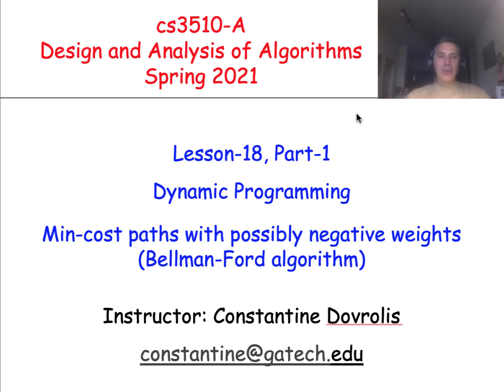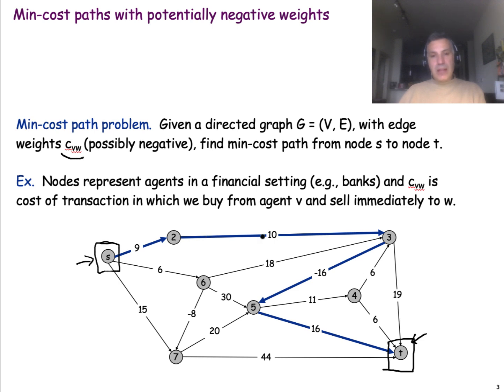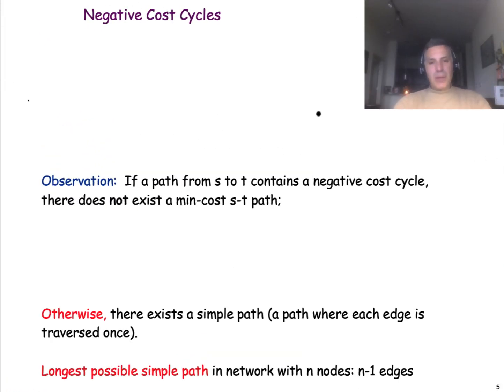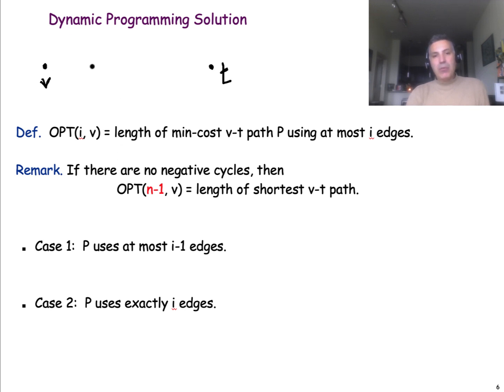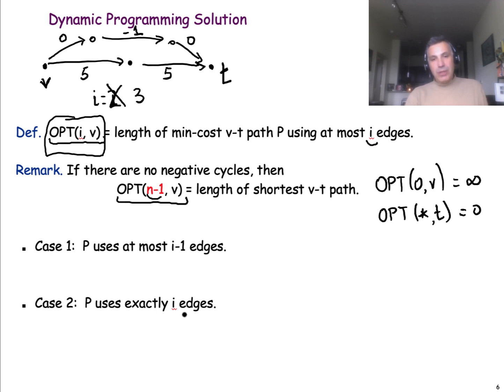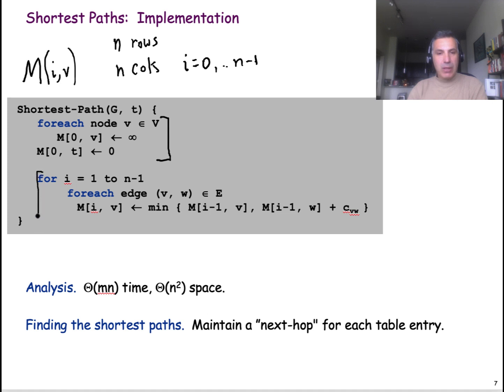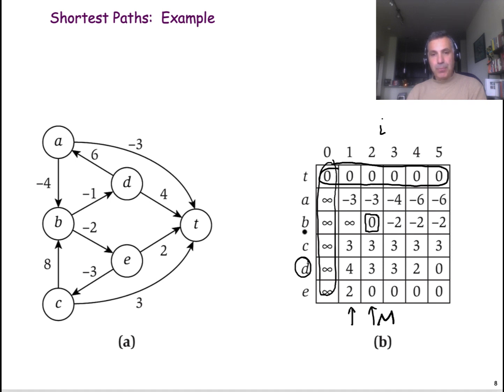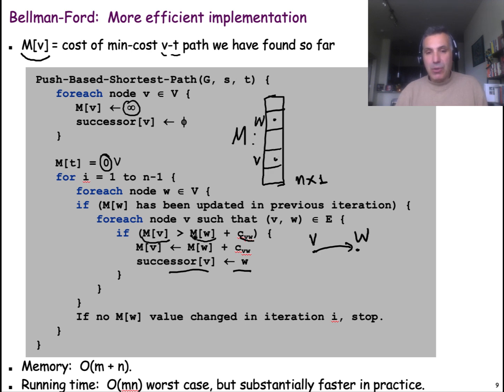Introduction to Algorithms - Lesson 18.1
Dynamic Programming - Bellman-Ford Algorithm